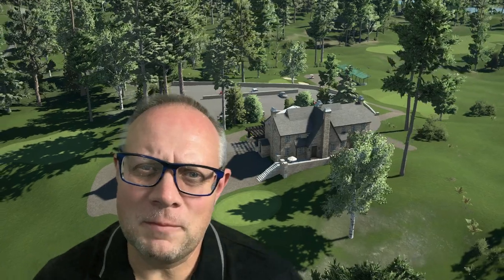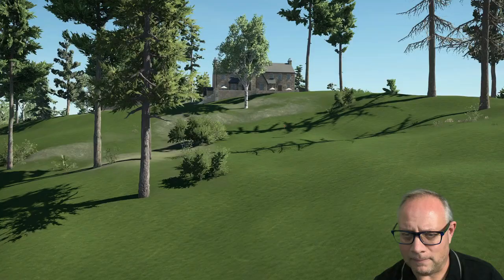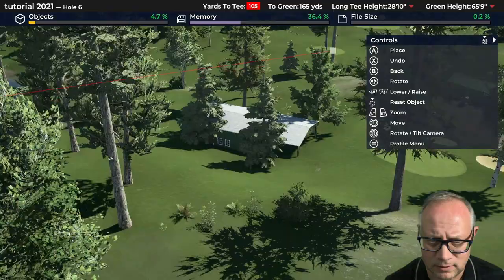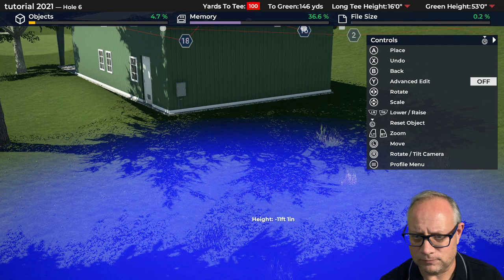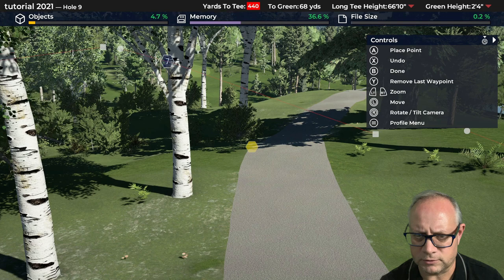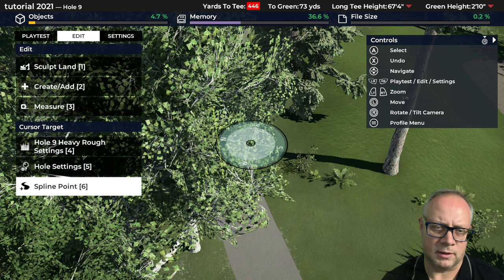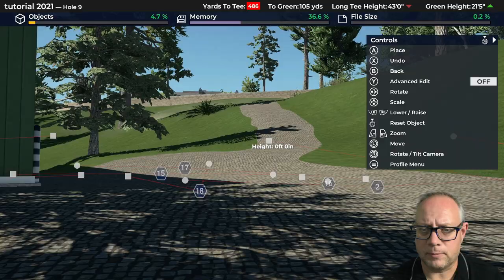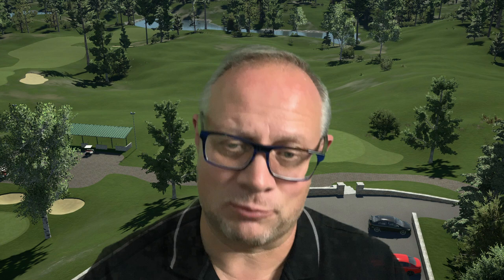Video #11 - More Clubhouse Facilities using PGA TOUR 2K21 Golf Course Designer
Join the 2K21 Golf Course Superintendent, Jerry Shields, in his eleventh video in a series about golf course construction using PGA Tour 2K21 Course Designer.

Video Content
0:00 - Intro
0:50 - Catching up on some off-camera construction
6:24 - Cart Storage Building Location
14:00 - Shaping around cart storage building
18:56 - More Service Roads
22:44 - Road / Cartpath Flattening on Hills
34:55 - Adding a few vehicles to new features
37:13 - Final strategies and thoughts on non-golf features

In this video, Jerry dives into more clubhouse facilities such as parking lot, driving range, practice facilities and cart storage.   Ever wondered about the first stage in turning your golf course design into something real?  Sit back and learn some new strategies.

This is the eleventh video in a detailed series about using the 2K21 Course designer as a simulator for the real-world process of building a golf course from scratch. At the end of this video, Jerry is nearly 12 hours into that process.